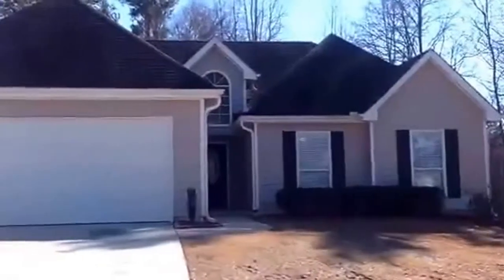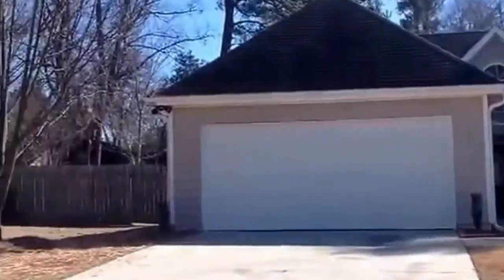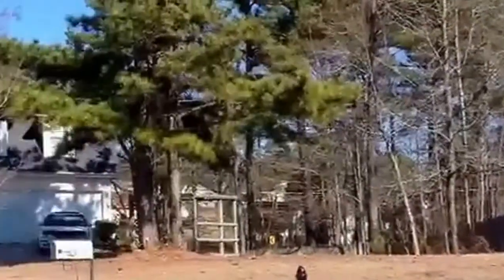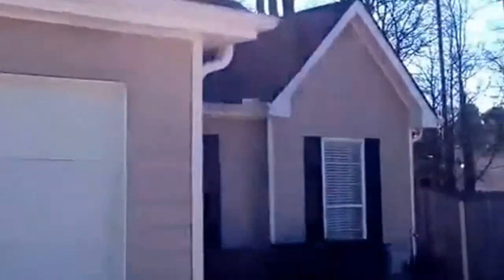Houses to Rent-to-Own in Atlanta: Hampton 3BR/2BA by Real Property Management in Atlanta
today for information on real property management in Atlanta. today! You can also call us or visit our office at

1308 Crane Ct.

This house for rent-to-own in Atlanta is a single story, family home with three good-sized bedrooms, and two full bathrooms. The home features spacious common areas including a living area with a marble fireplace, high ceiling and ceiling fan, a formal dining area, and a kitchen with breakfast nook. Through the kitchen is a utility room, which has access to the two-car garage. The master bedroom, as well as the secondary bedrooms, are all carpeted and equipped with ceiling fans and robes. The master bedroom, in addition, comes with an en suite bathroom with dual vanity, and separate shower and tub.

Ever imagined yourself living in this wonderful house for rent-to-own in Atlanta? and give our professional Atlanta property managers a call today! Know someone who might be interested in our houses to rent-to-own in Atlanta, instead?

Experience only the best and professional Atlanta property management with us at Got Our Home! Learn more about us and our services or watch to learn more about Atlanta property management.